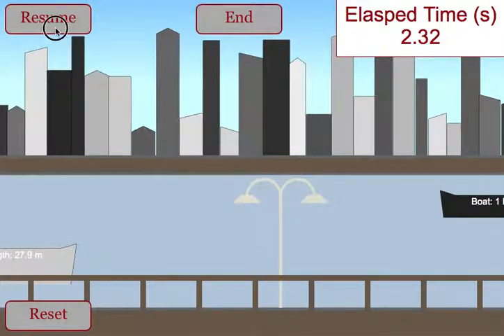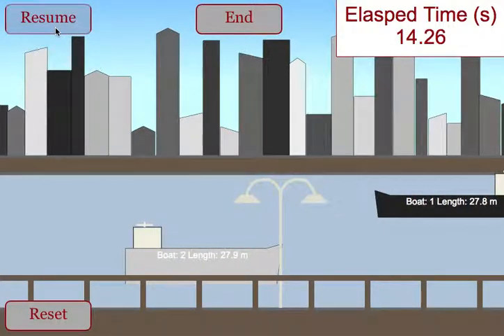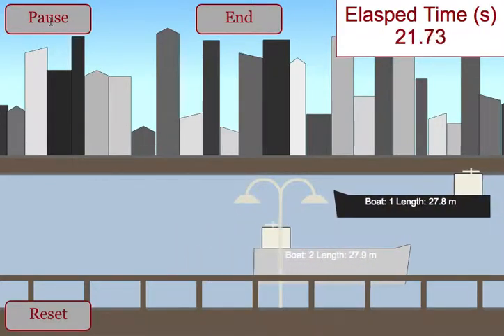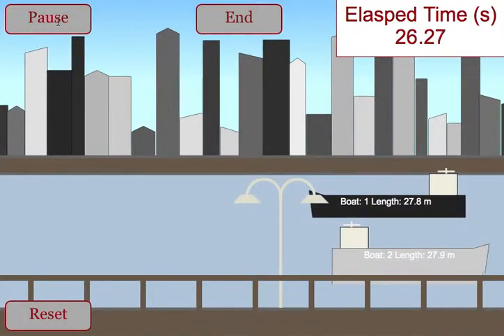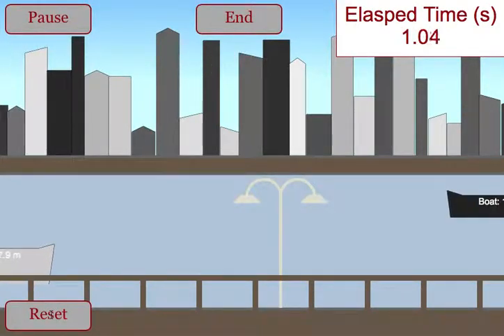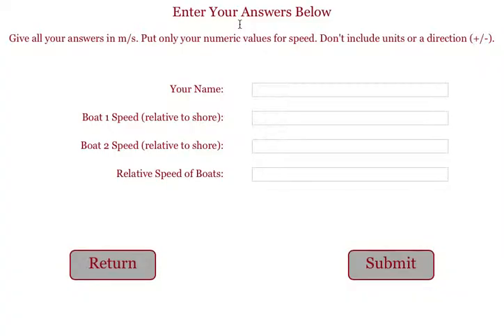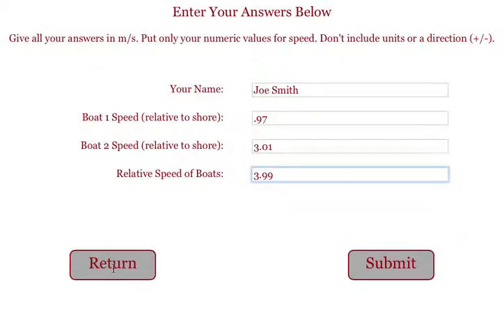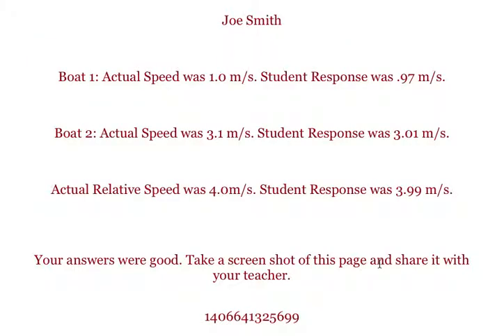Overview of Relative Speed Simulation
This program is designed to test the student's abilbity to find the relative speed of two ships.